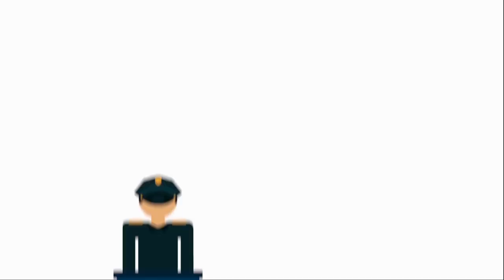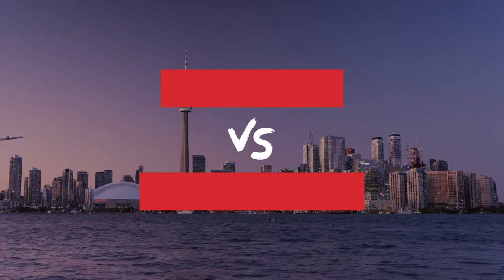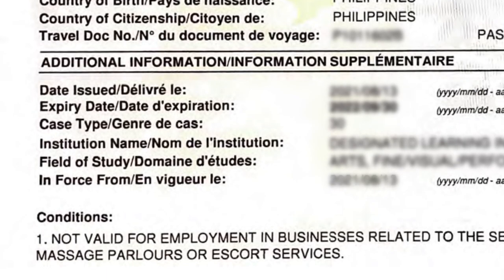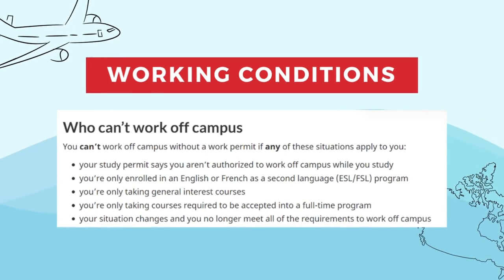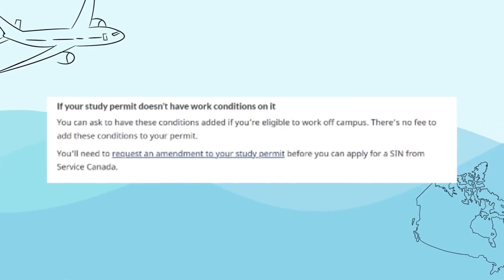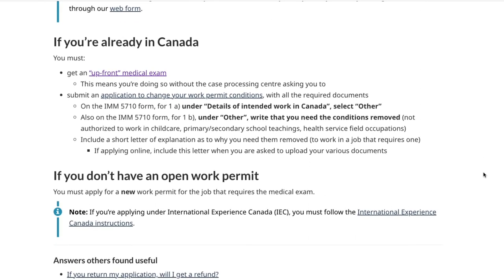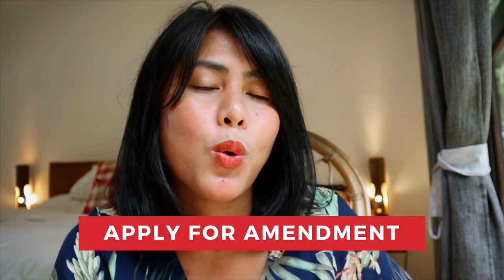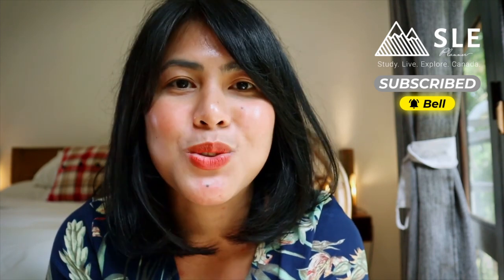TOP 3 CONDITIONS of Your Student Visa in Canada for International students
When you come to Canada as a study permit holder, there are a few things you need to be aware of. For example, you must continue to meet the conditions of your permit or you may be deported. In this youtube post, we will go over the most important conditions that you must comply with. So please watch on!

0:00 - Introduction
0:51 - Study Visa vs. Study Permit
1:36 - Condition no. 1
3:25 - Condition no. 2
4:01 - Condition no. 3
4:47 - Required

🛑FREE WORKSHOP/MASTER CLASS!
AVOID STUDENT REFUSAL - choose the BEST PROGRAM in Canada

🛑I AM A MATURE STUDENT (I need 1:1 Coaching)